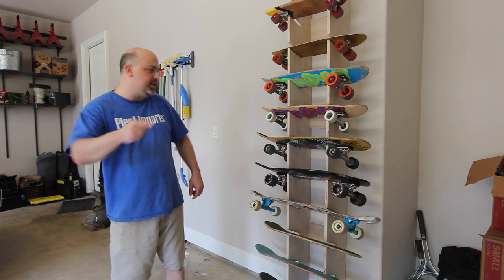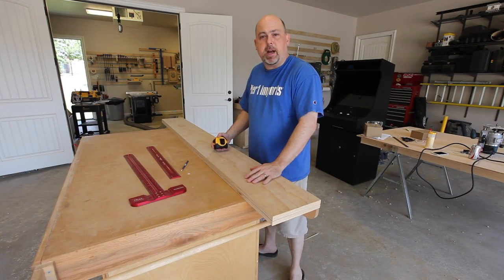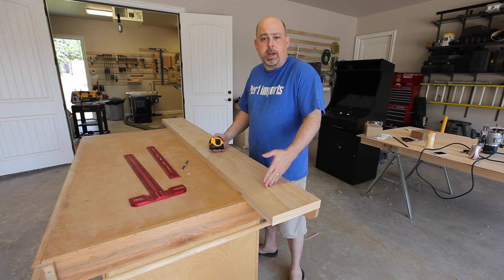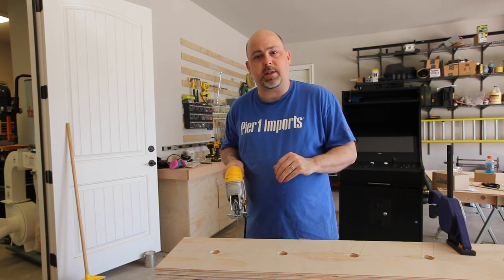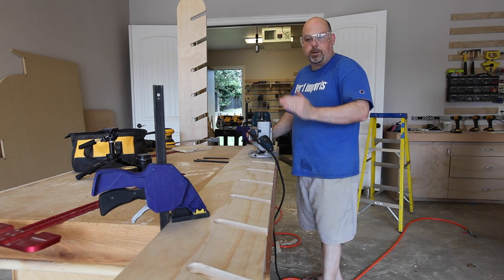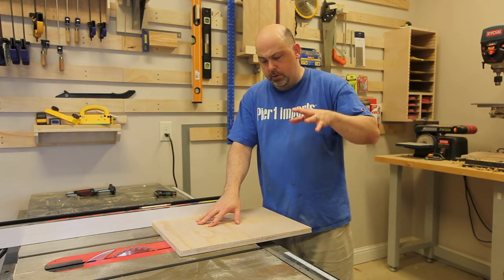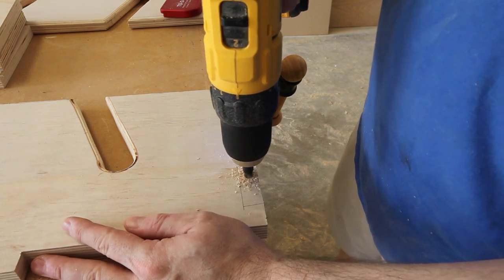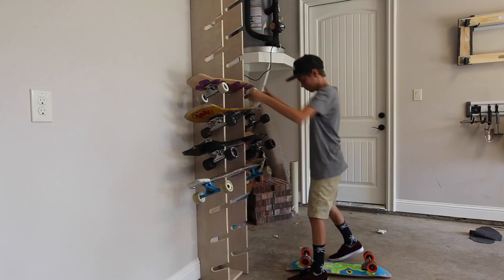How to make a Skateboard Rack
Learn how to make a super cook Skateboard Rack to store or display your skateboards! Mike from The Geek Pub walks through the construction in an easy step by step how-to video.

Skateboard storage racks don't have to be dull or boring, and they can really make a great way to display your skateboards, whether in the house or in the garage. So grab the plans and make your very own skateboard rack!